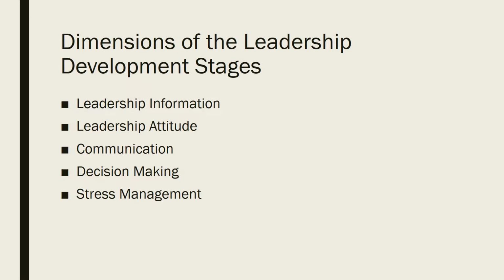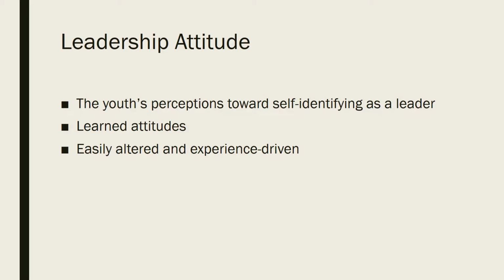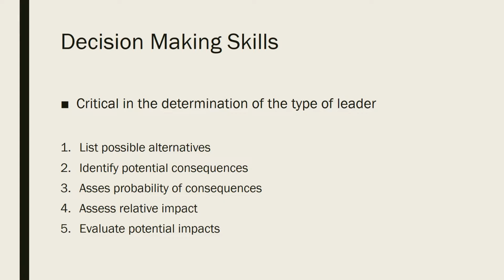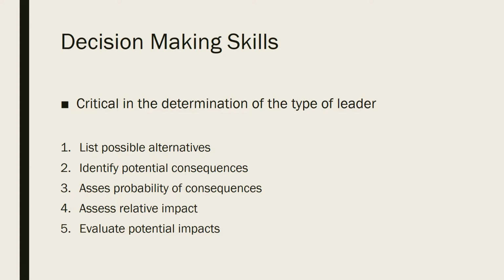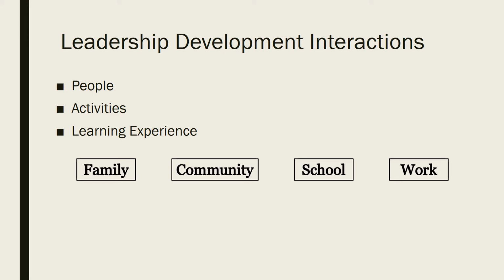Module 4 Presentation CRAIG